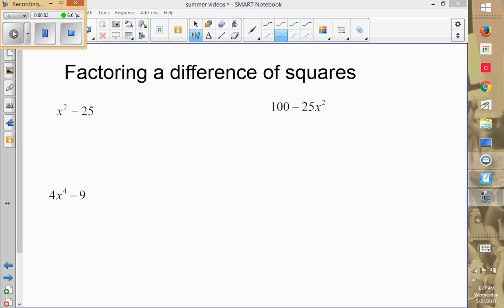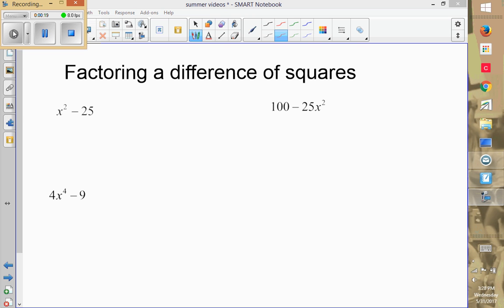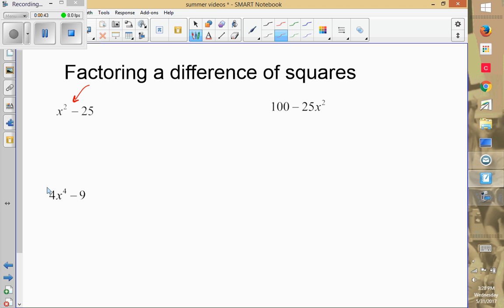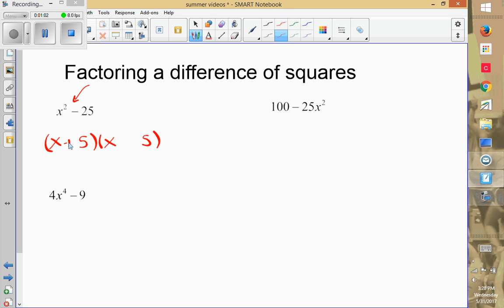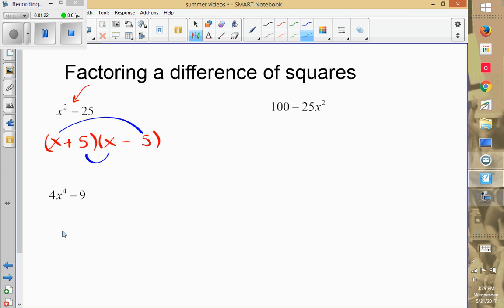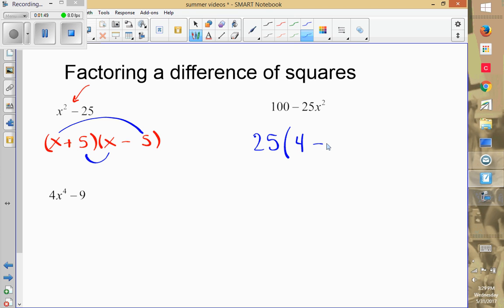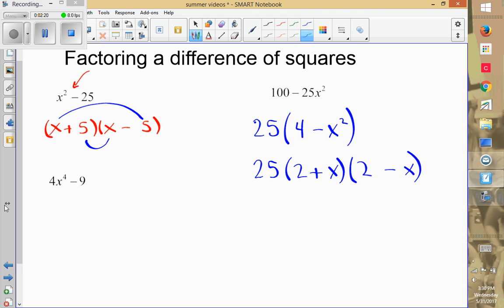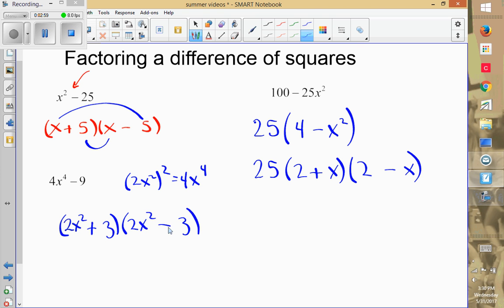difference of squares